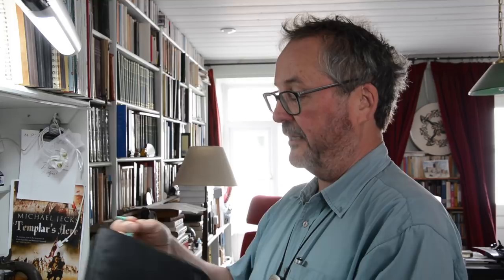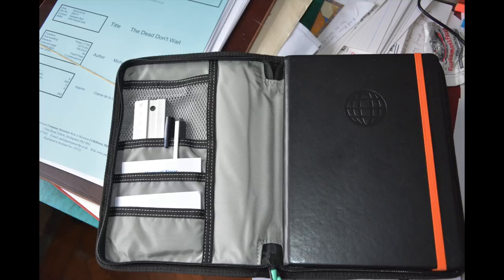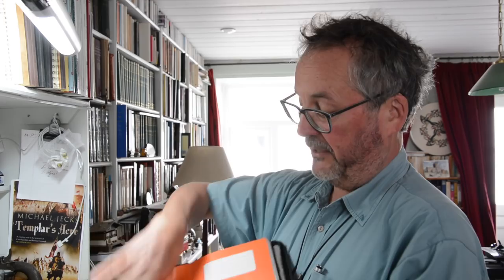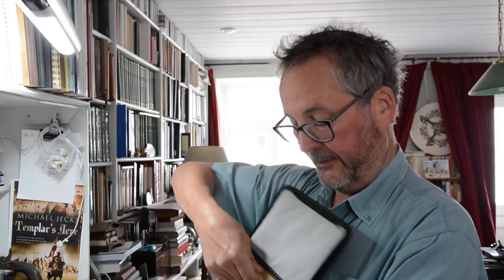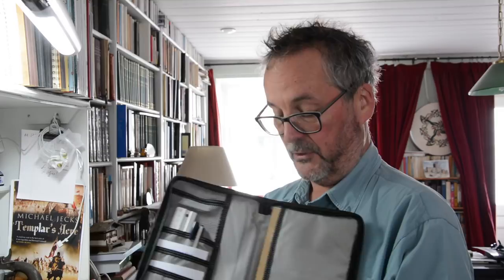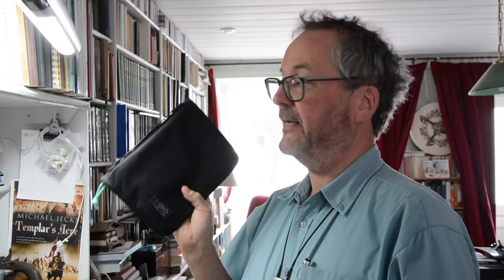Review: Bond Travel Gear Tomoe River Field Journal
At last, with a Daughter/Director back on holiday, I have a chance to record some of the more interesting/challenging items for review. Today, a brilliant Tomoe River notepad with cover from Bond Travel Gear. A quick look at this pairing, and a list of pros and cons at the end!

Mike